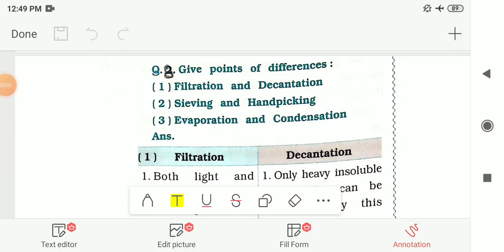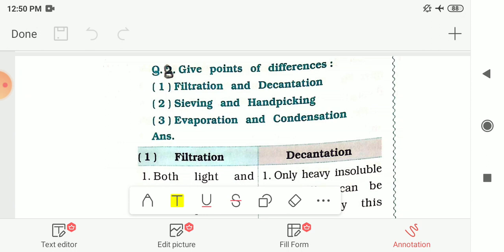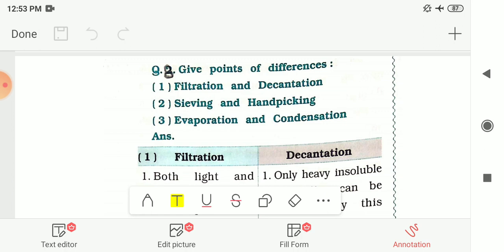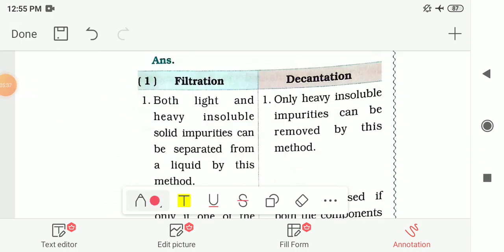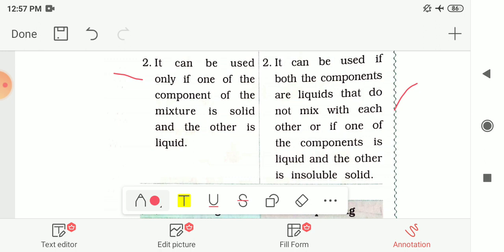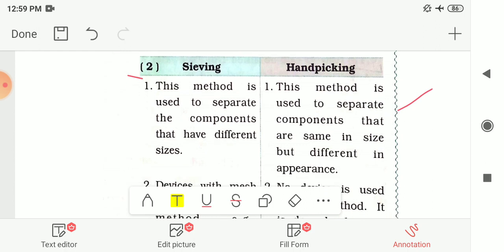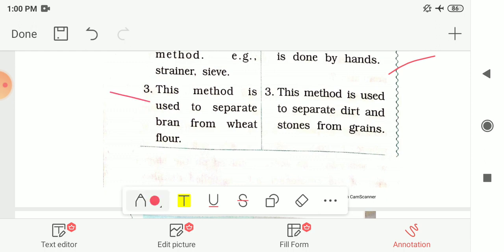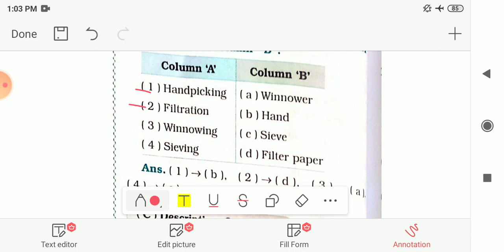Class 6 | Science | Ch 5: Separation of Substances | Exercise (part4) | ncert